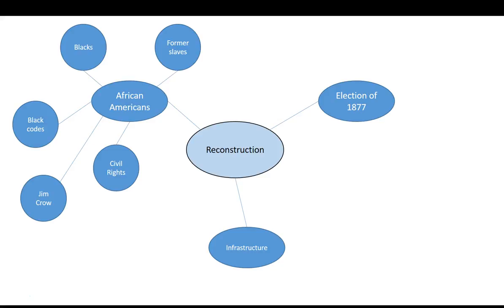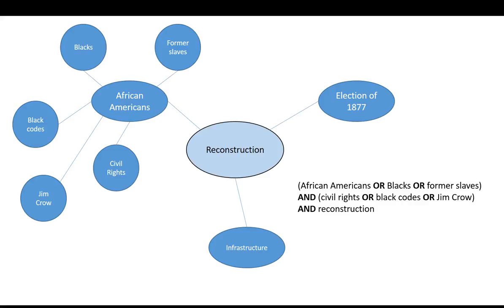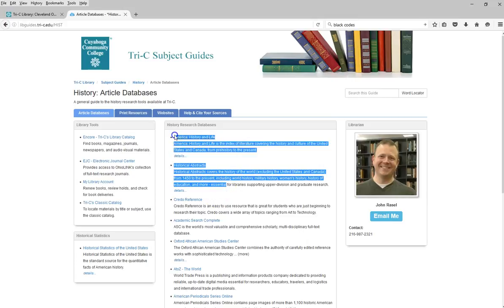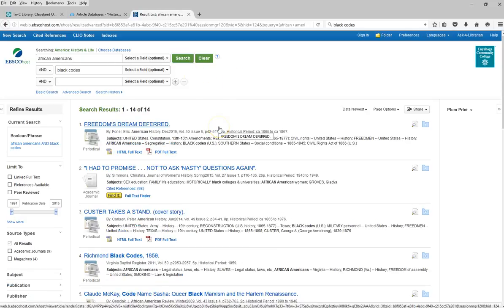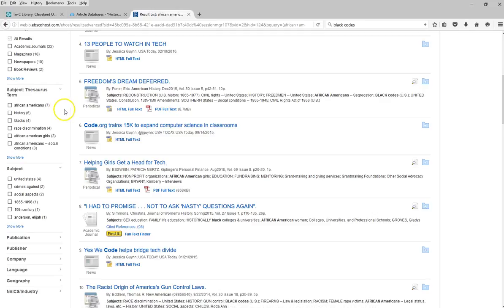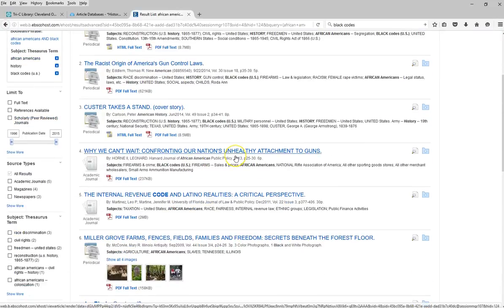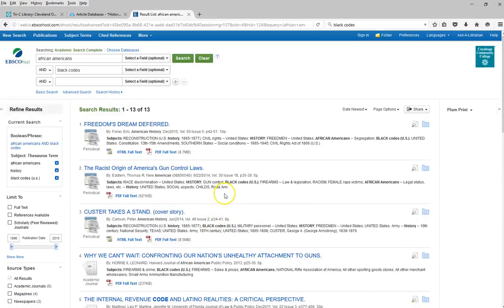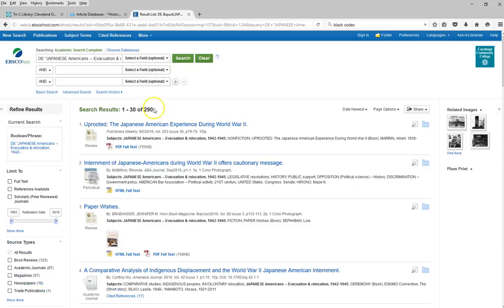keywords and sample searches